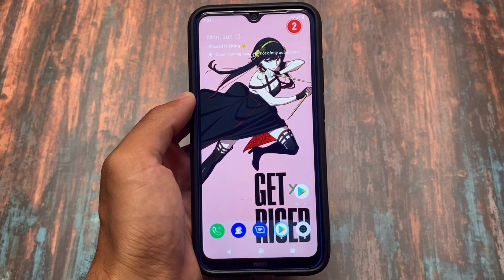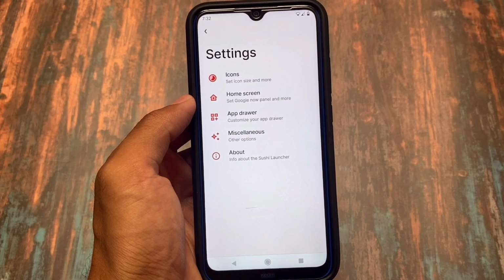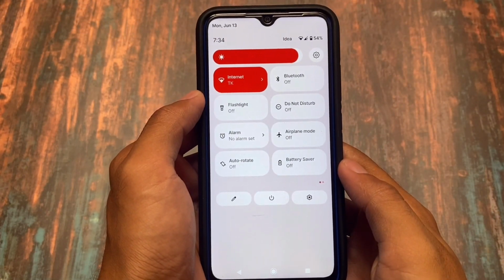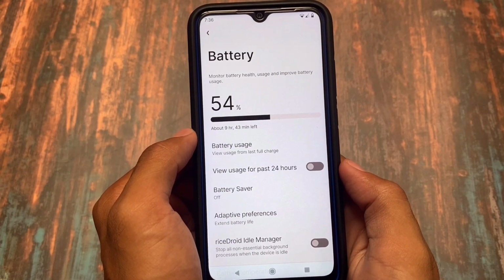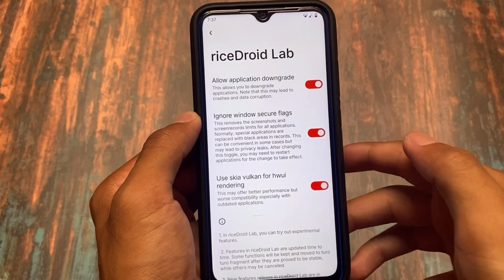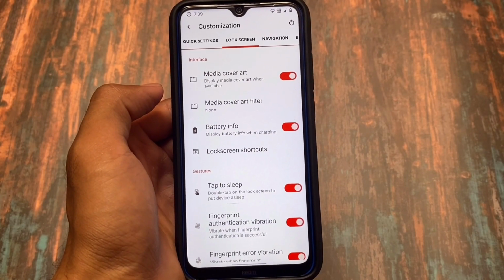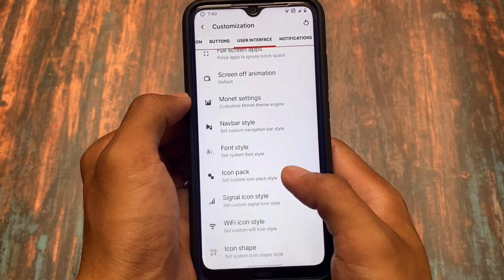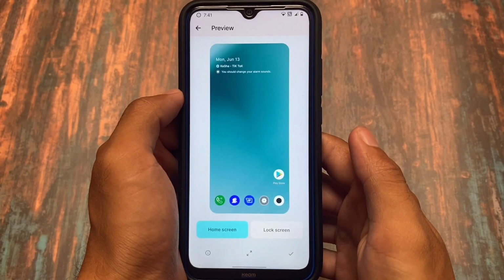Another New ROM coming - riceDroid Android 12L with Insane Features & Perfect ?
Hey guys, What's Up? Everything is good I Hope. In this video, I'm gonna show you " Another New ROM coming - riceDroid Android 12L with Insane Features & Perfect ? ". Make Sure to watch this video till the end to understand everything.